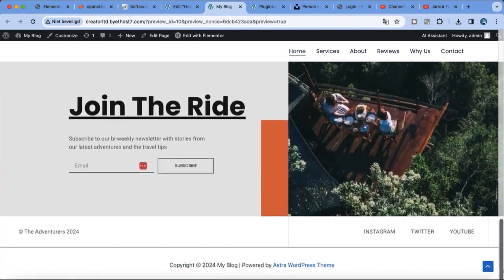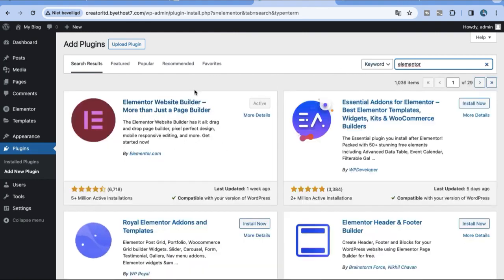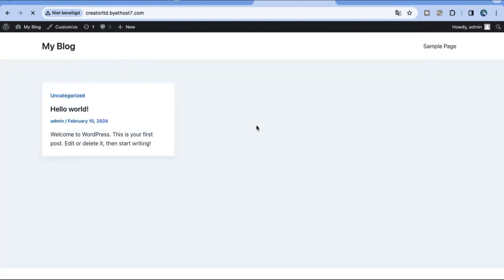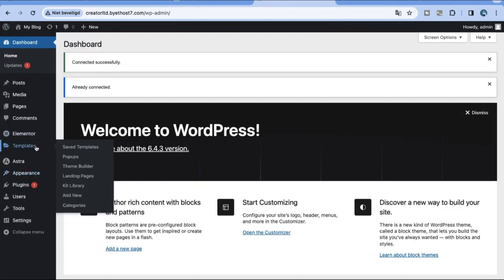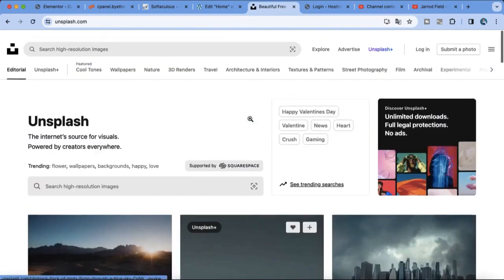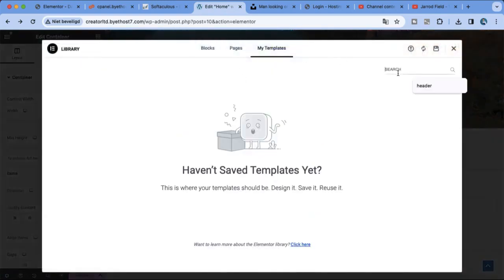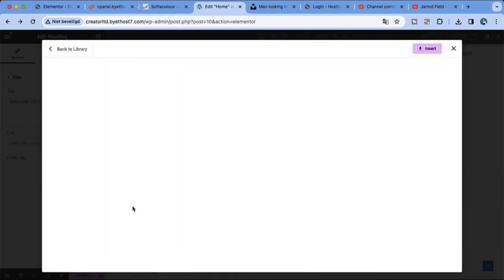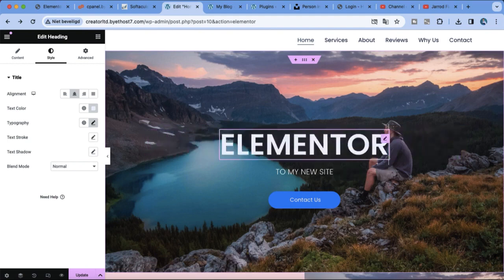How To Create a Website With Elementor And Wordpresss NEW!